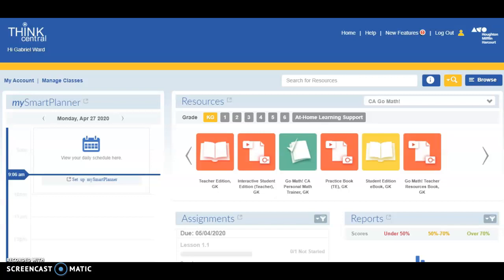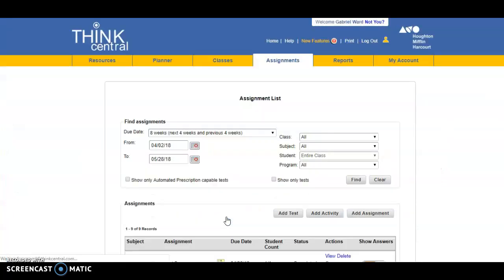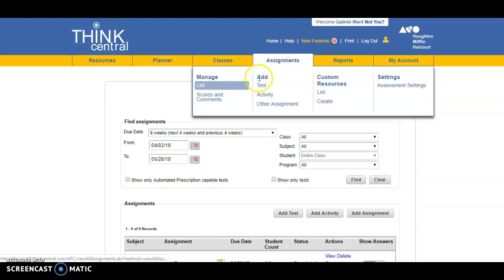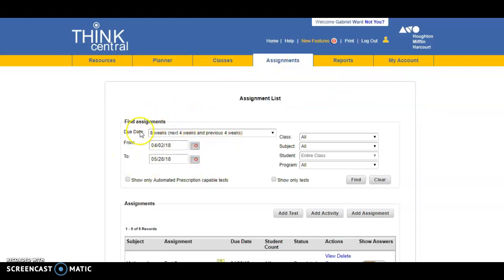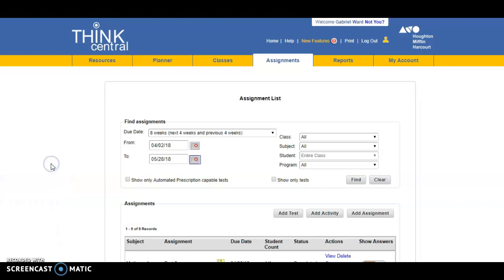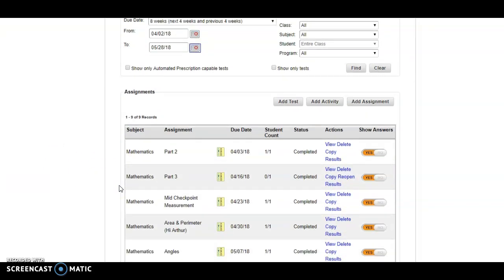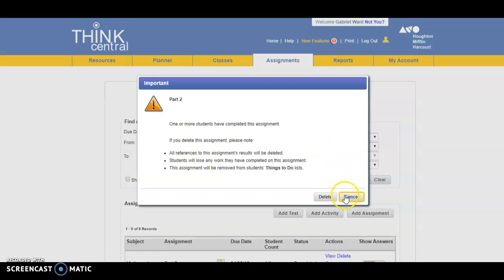How to Edit Assignments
Think Central: Locate assignments and edit/delete